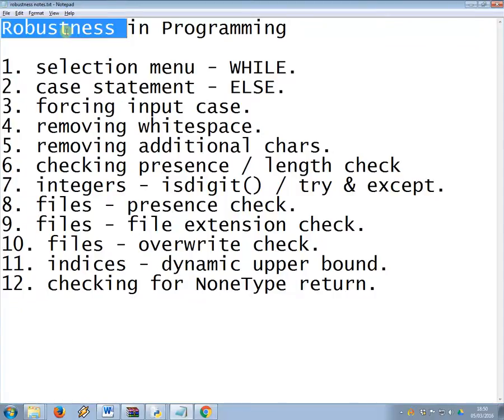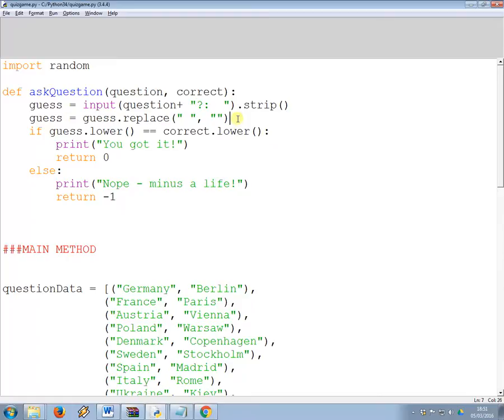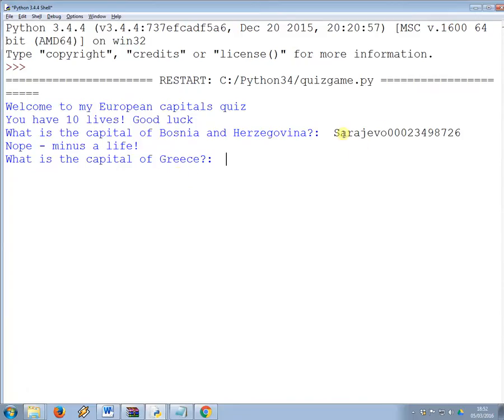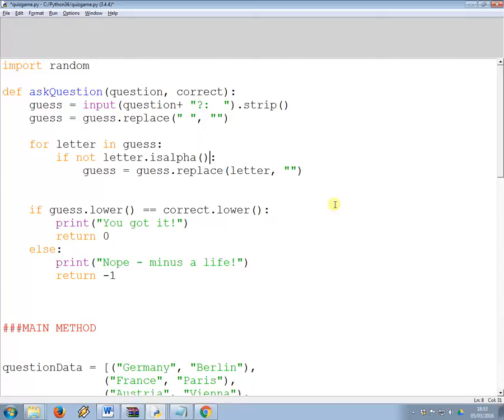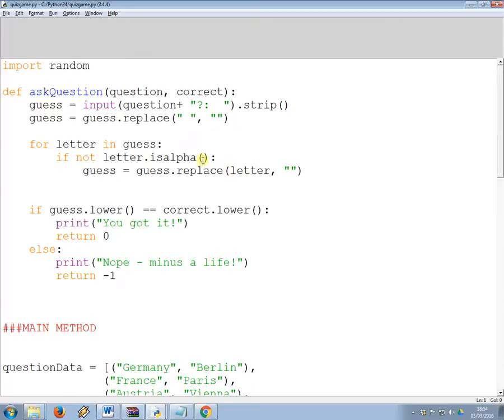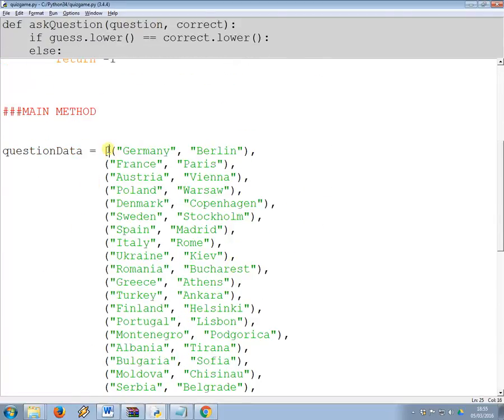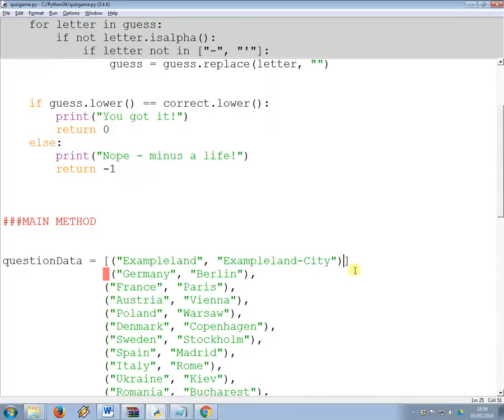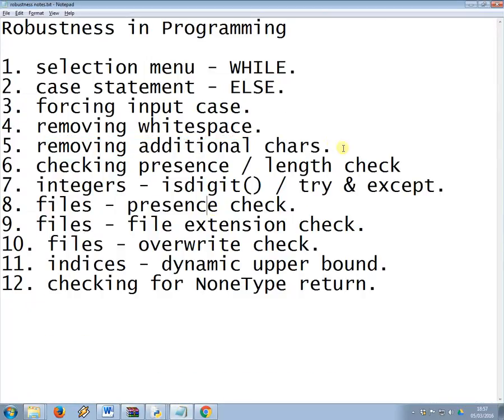COMP1 - Robustness #5 - removing unwanted characters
A video discussing content to meet the "5. a solution that has been made robust by using techniques such as input validation, assertions and error handling, as appropriate to the language used." criterion of the COMP1 controlled assessment 'Practical Programming Project' syllabus. Removing unwanted characters from strings.

If you are one of my students, PLEASE NOW COMPLETE THIS QUIZ:
tbc